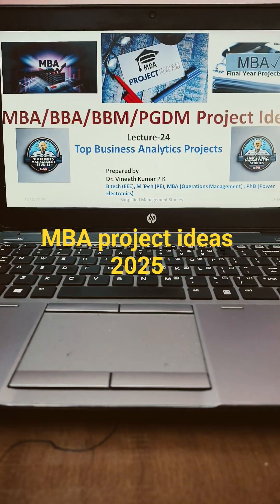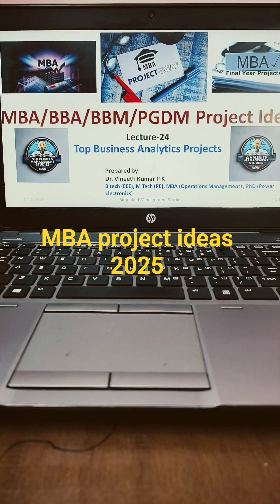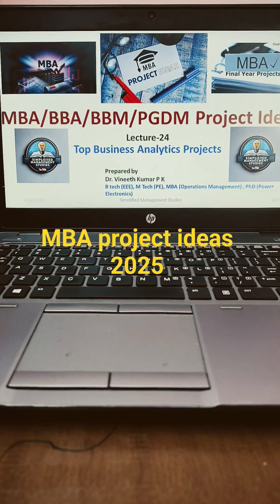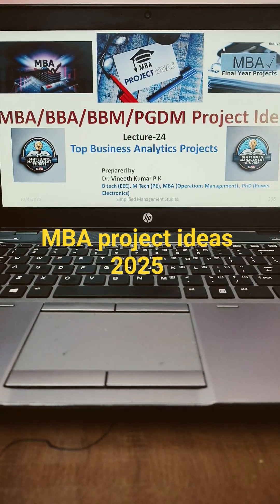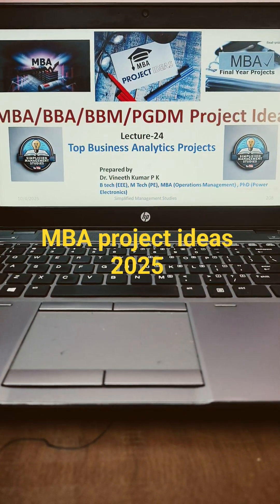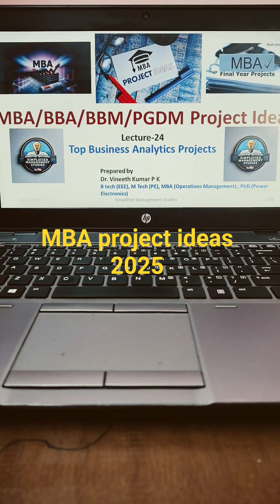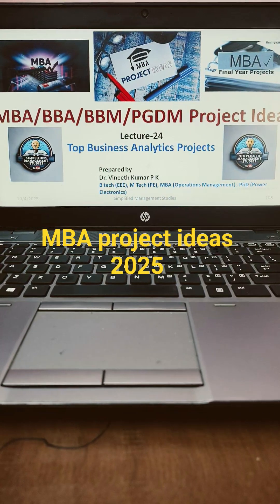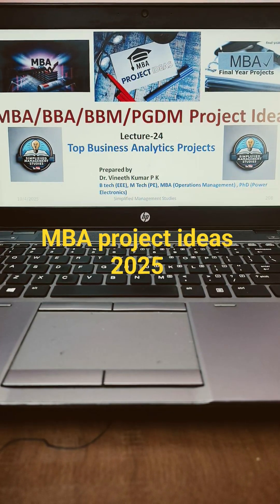MBA project on Business Analytics|MBA program topics 2025| Top MBA projects 2025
Dear all,
🎓 Looking for the Best MBA Business Analytics Project Ideas for 2025?
This video gives you top trending, easy-to-execute, and industry-relevant project ideas that guarantee high marks and presentation impact.
Each idea is designed based on latest analytics trends, corporate needs, and real-time data applications — perfect for your MBA final year project or academic submission.

💡 What You’ll Learn in This Video:
✅ Top 10 MBA Business Analytics Project Topics for 2025
✅ Simple & practical project ideas for instant approval
✅ Latest data-driven and AI-based topics
✅ Industry-demanded project titles with real use cases
✅ Tips to prepare report, synopsis & presentation

🔥 These topics suit:
– MBA Business Analytics students
– Data-driven MBA projects (Finance, Marketing, HR, Operations)
– Mini projects & major project submissions
– Students aiming for placements or higher research

✨ Make your project stand out with smart analytics insights!

📌 Watch till the end for exclusive bonus topics & project execution tips to score top grades in 2025.